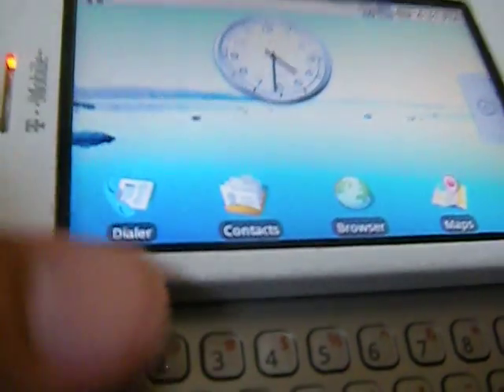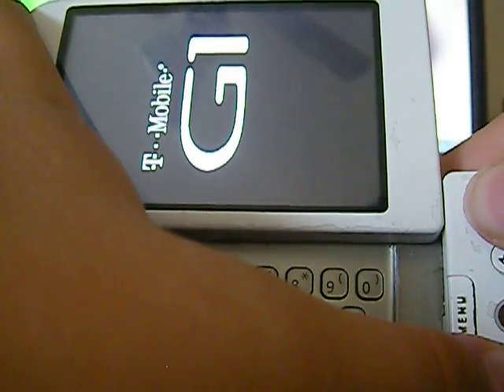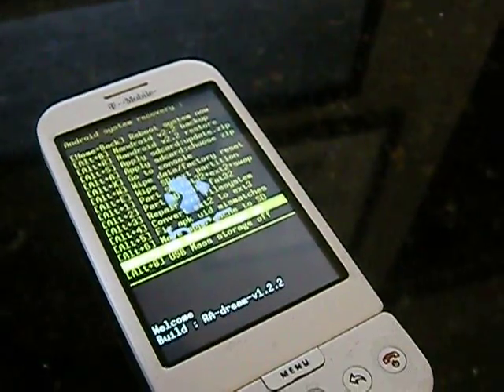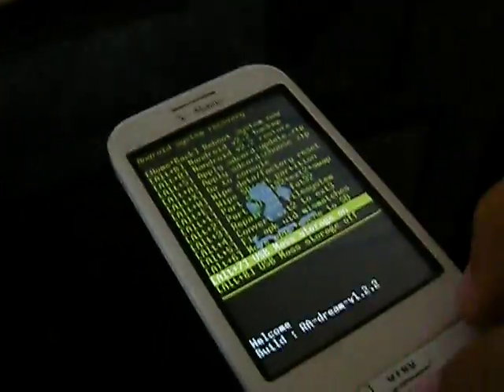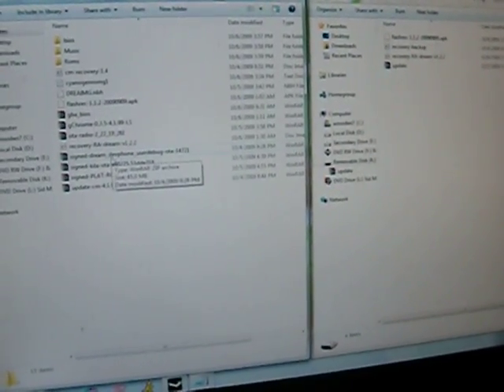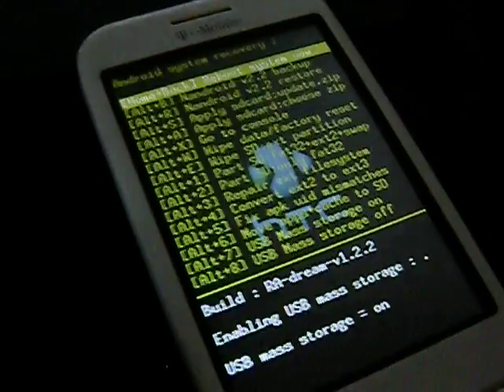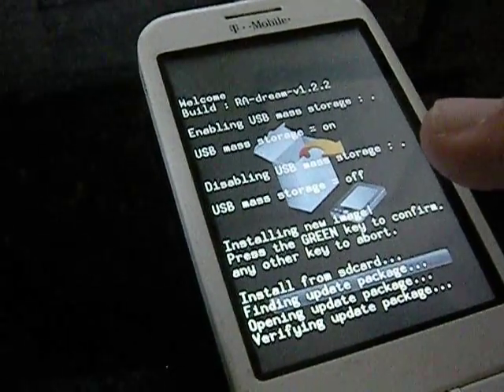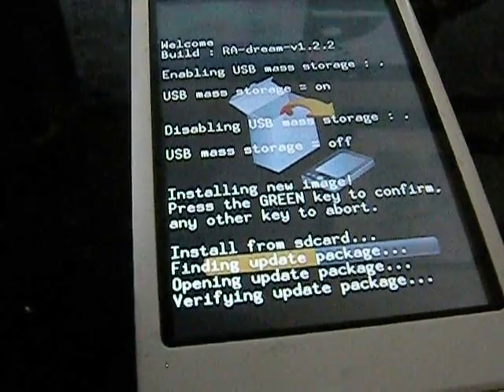part 2 of 4 how to root your g1 and install cyanogens custom rom 4.1.99 part 1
i would appreciate feedback. (positive) comments questions.

HOW-TO-root your g1

1.Plug in your usb cable and mount the g1 too your computer.
2. while it is mounted. download these files
 put these on your ROOT i repeat ROOT of your sd card just drag them to whatever drive your g1 is mounted too.
(example:mine is j:/ so in my instance take those files and drag them onto the drive icon)
3.unmount
4.download Linda File Manager from the market place!.
5.after it has installed located flashrec. on your SD card click on it. and it should ask to use linda or package installer by default
choose PACKAGE INSTALLER install it. (of course lol)
6.open flash recovery application and click backup image (if it doesnt work click download first then backup)
7. if the box is not blank in flashrec. after step 6 then erase everything and put
"/sdcard/recovery-RA-dream-v1.2.2.img" without quotations (of course) click on flash image or whatever option is on the top box
8. reboot in recovery mode (turn off phone and instead of pressing just power(end call) hold HOME+ENDCALL UNTIL i repeat UNTIl you see the recovery screen (should be black)

HOW-TO-install a ROM (using cyanogen 4.1.9.9)

you are to download the recovery img for 1.6 download that put it somewere safe.

save that file somewere (IMPORTANT! this is the rom!)

1.mount your usb as usual
2.place the recovery img (should be in a zip keep it as is do not unzip or anything) on your root (no sub folders just in the root)
and rename it Update
3.unmount then boot into recovery mode
4. click wipe/format option (this WILL wipe all your app data)
5. look for the option "apply update.zip" click that it should install it wait for it to finish.
6. reboot your phone and go into recovery mode again
7. click on the option in recovery menu that mounts your SD to your pc.
8.delete the update file from the root of your sd.
9. now click and drag the update-cm-4.1.99-signed.zip to your root (again do not unzip or anything keep it as is)
10.rename it update
11. unmount
12. then apply update.zip

FINISHED

now just reboot and your set!
and dont worry your g1 isnt broken it takes up to 15 minutes the first boot :P

***EXTRA

and if you want a theme for your g1 (without using openhome ahome etc.)
not only does it add looks but new settings features like enhanced. (incorporates advanced launcher from marketplace)

2. just download it place on your root of your sd card
3. rename to update
4.install update.zip and your good to go \

-i advise to setup the theme AFTER you have booted up cyanogen rom succesfully first.-